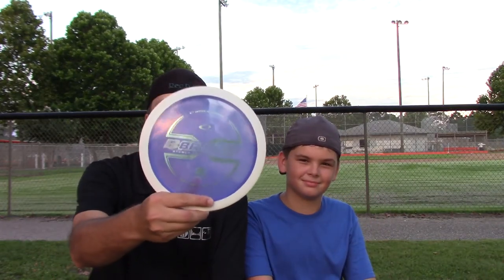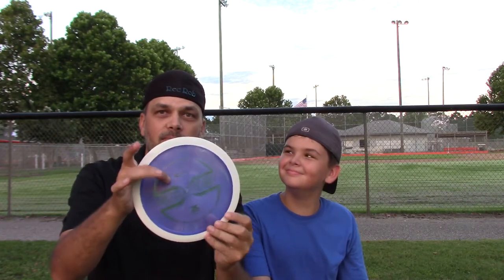Latitude 64 - Bryce - Disc Review / Giveaway w/Rec Rob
All Donations go to the Channel,  Camera, Mic, ect.. all money raised goes to improvements for the channel!